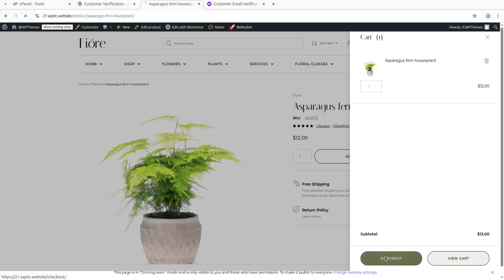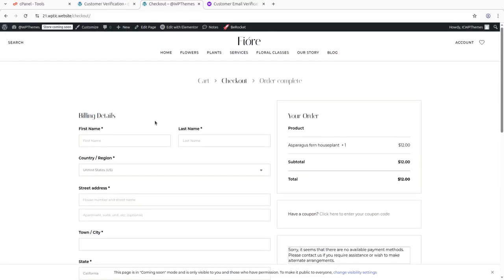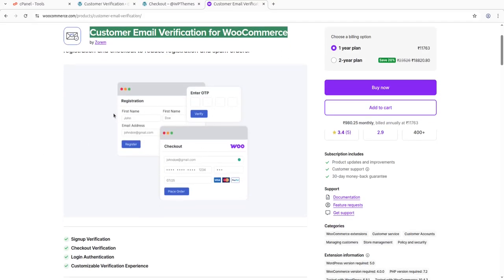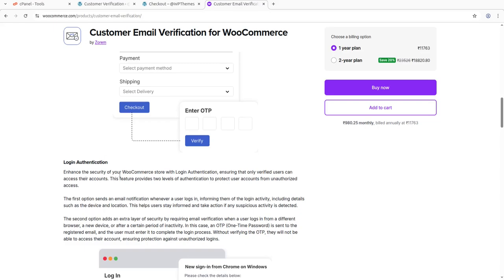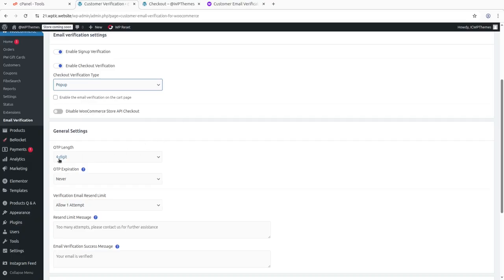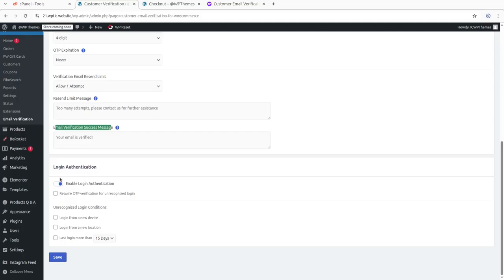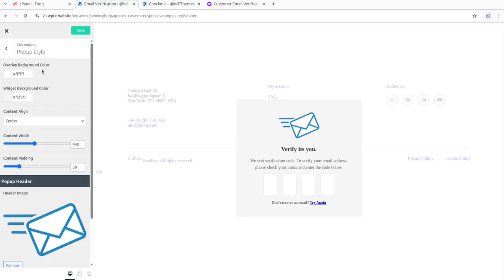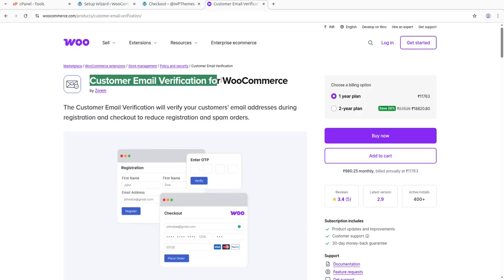WooCommerce Email Verification - Block Fake Accounts & Spam Orders | Email Verification Plugin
Tired of fake registrations, spam orders, and fraudulent checkouts on your WooCommerce store? The Customer Email Verification plugin is your complete solution to authenticate real customers and eliminate unwanted activity.

In this video, I'll walk you through every feature of this powerful security plugin that protects your WooCommerce store from spam and fraud while ensuring only genuine customers can register, login, and place orders.

### What You'll Learn:

- How signup verification blocks fake accounts before they're even created
- Setting up OTP-based email verification for guest checkout to prevent spam orders
- Configuring free product protection to stop abuse of promotional offers
- Implementing login authentication to detect suspicious access attempts
- Two-factor authentication setup for enhanced account security
- Customizing the verification popup design to match your brand
- Personalizing verification email templates for better user engagement

### Key Benefits:

✅ Reduce fake registrations by 100% with mandatory email verification
✅ Eliminate spam and fraudulent orders from your store
✅ Protect free products from abuse with checkout verification
✅ Get notified of suspicious login attempts instantly
✅ Require OTP verification for logins from new devices or browsers
✅ Fully customize verification popups and emails to match your branding
✅ Improve customer data accuracy and database quality
✅ Create a seamless, secure shopping experience

Whether you're running a small online shop or managing a large eCommerce platform, this plugin provides enterprise-level security without complicated setup. Watch the full tutorial to see how easy it is to implement and configure.